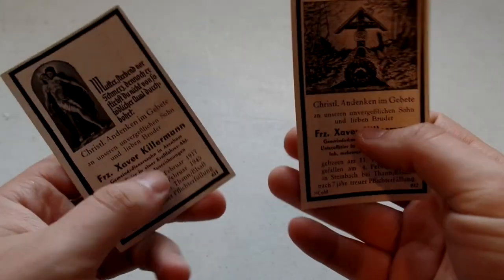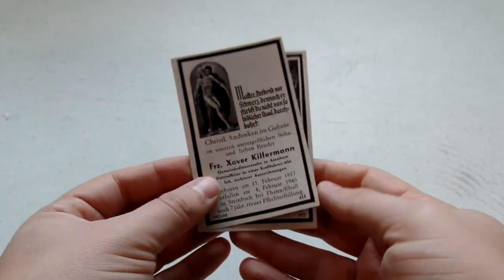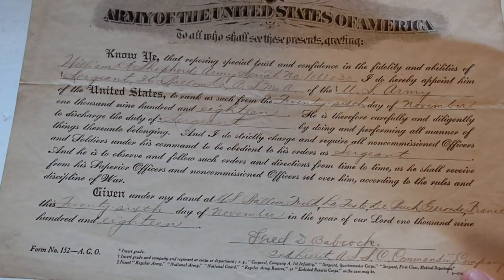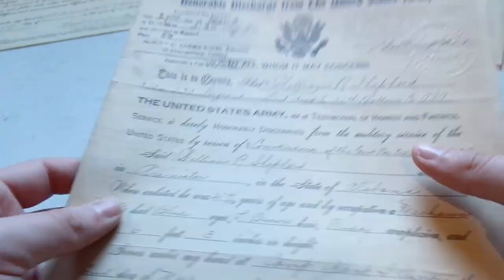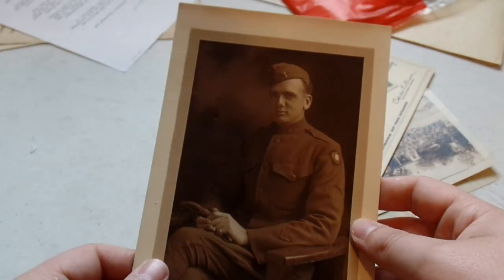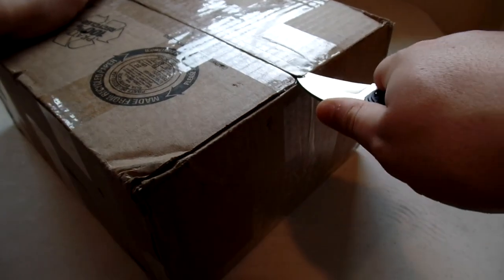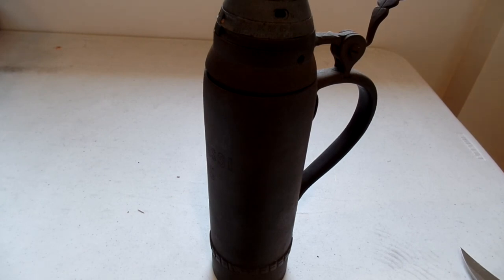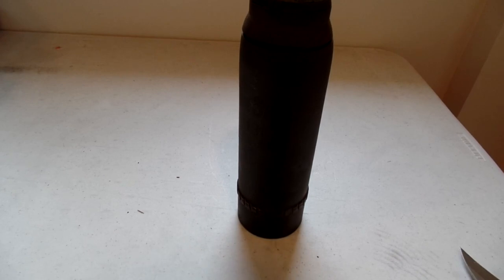WW1 and WW2 Militaria Unboxing 7/18/2020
In this video, we have another excellent militaria unboxing.  Items include a set of two death cards, both named to the same man killed during the liberation of France, a document grouping to a member of the 36th Balloon Company in France, and a stein made out of an artillery shell from Tre Sassi.